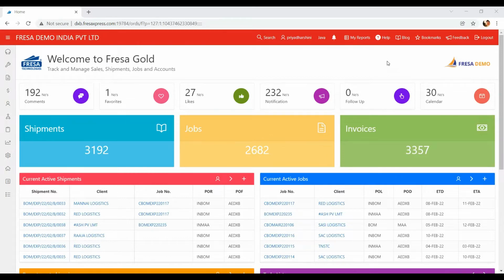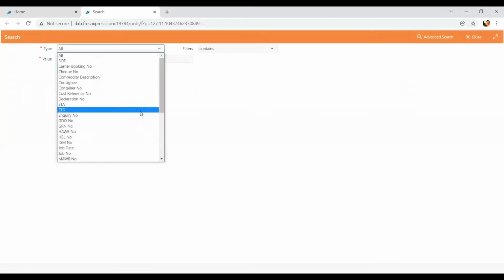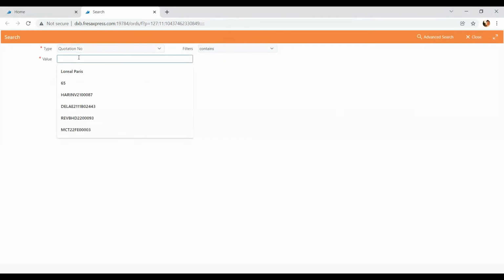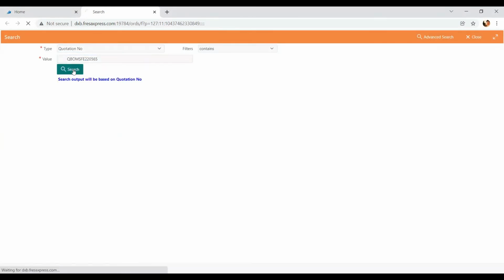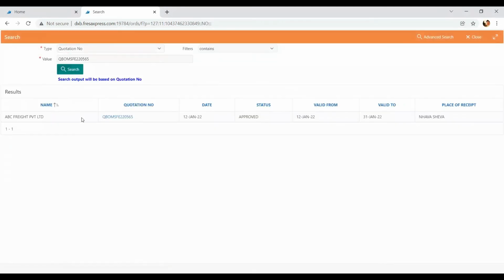How to Search For A Quotation by Quotation Number using Quick Search Option in Fresa Application